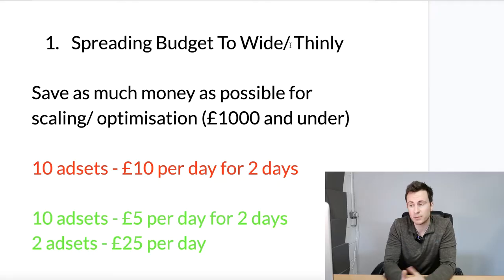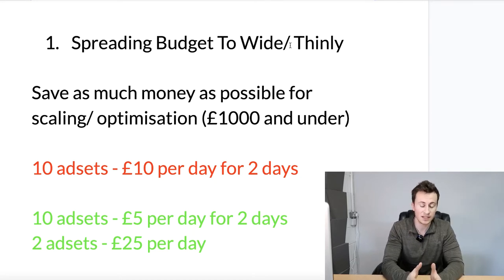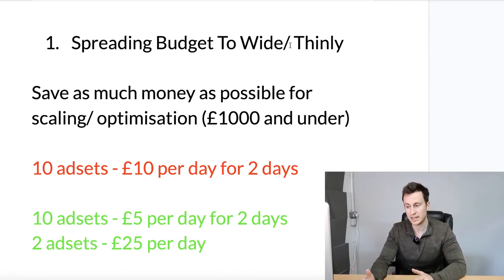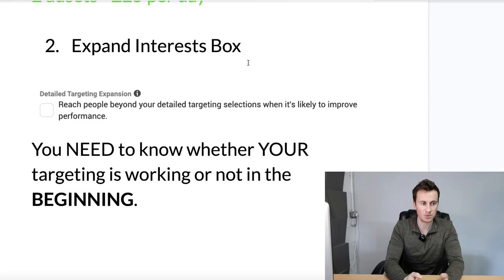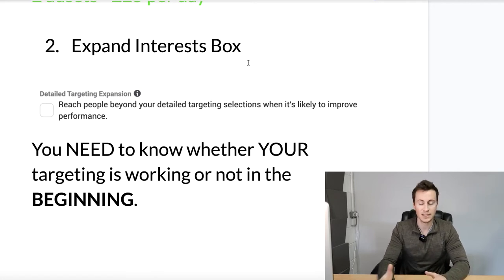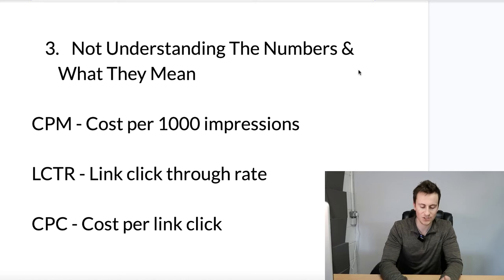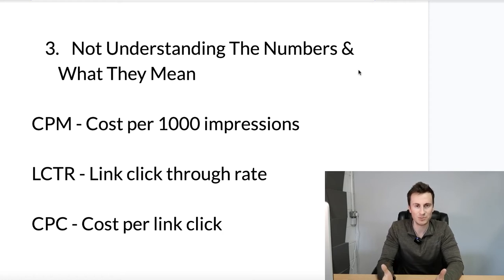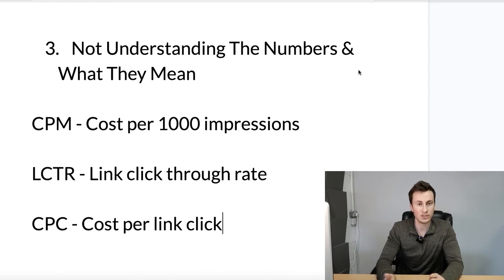Facebook Ad Mistakes Costing You £1000's!